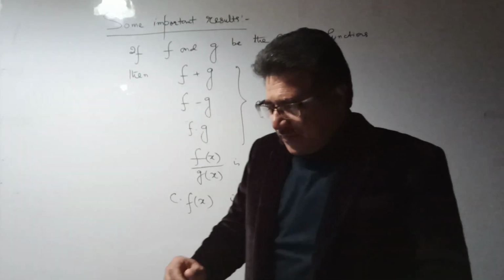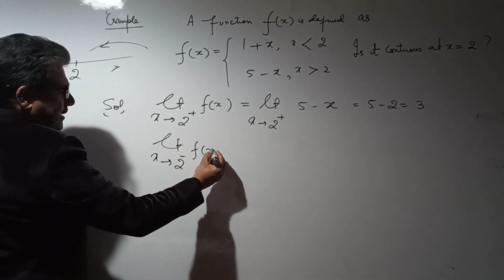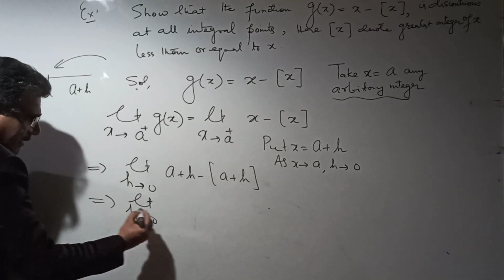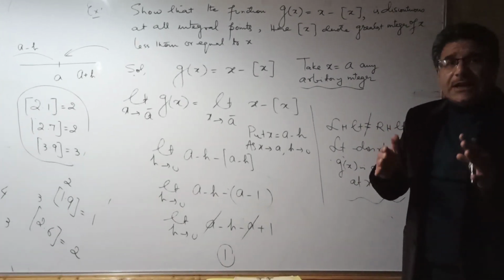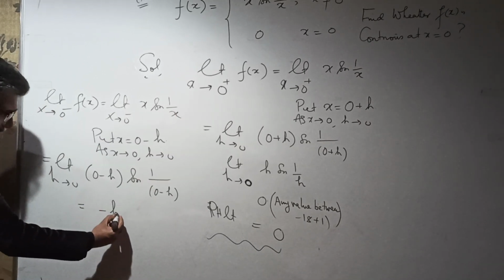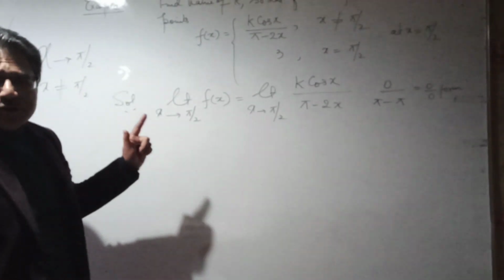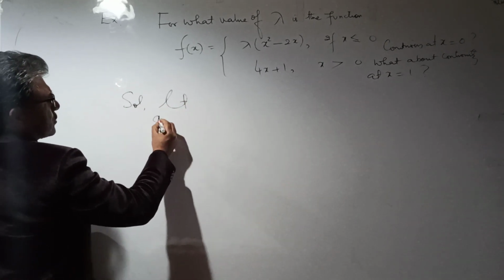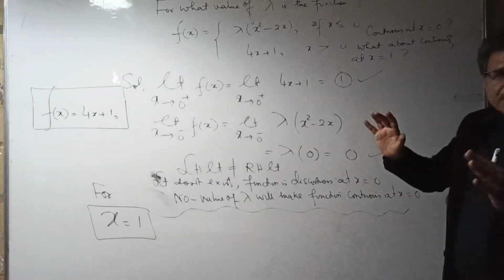Continuity (LECTURE 3)